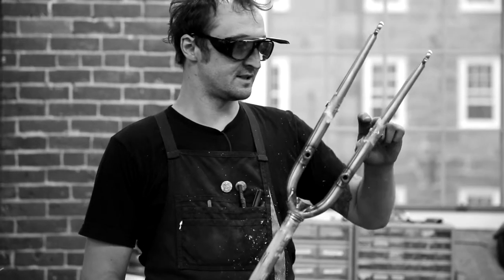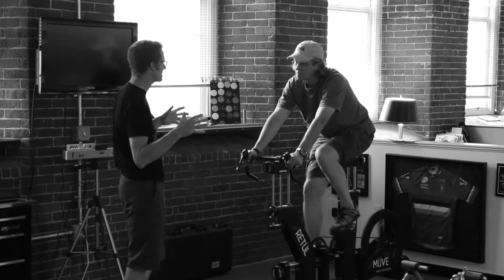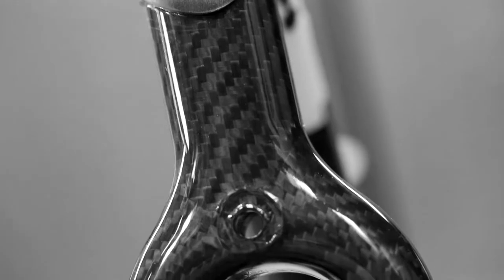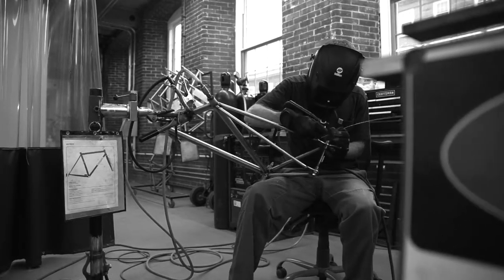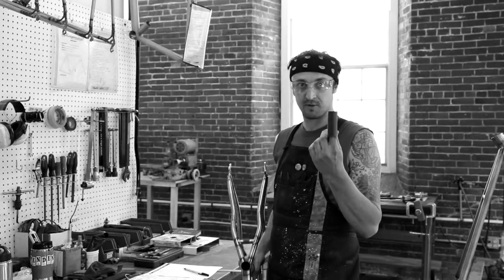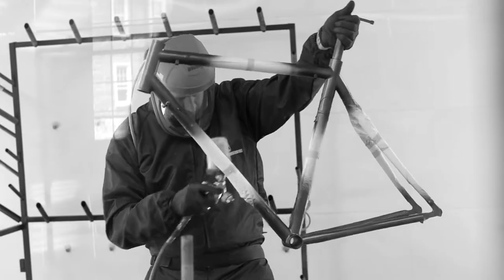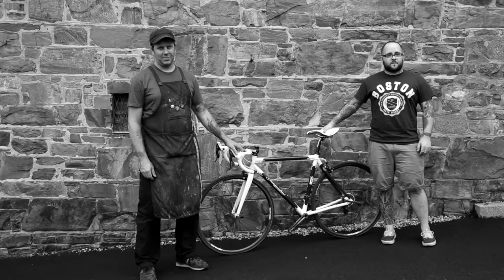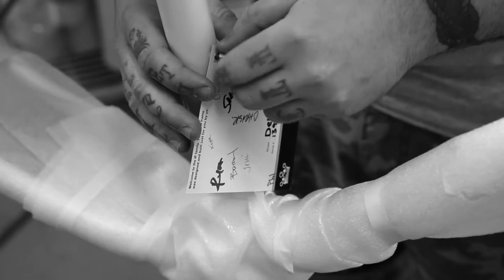Independent Fabrications - Enve Composites